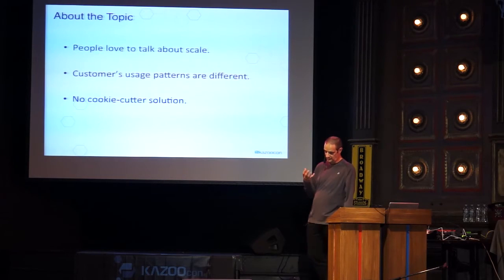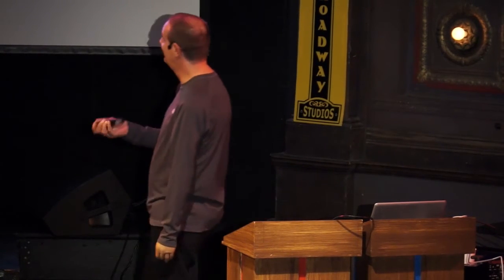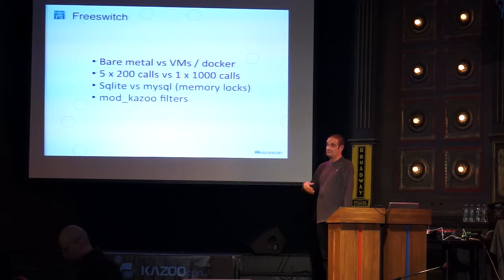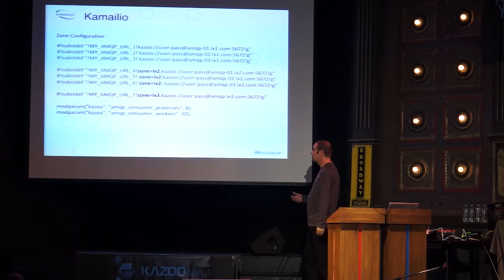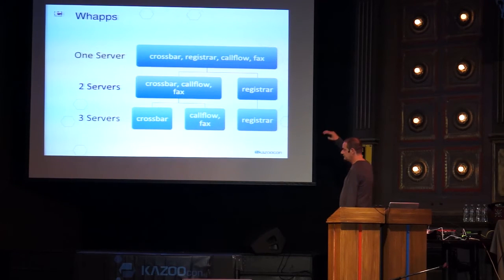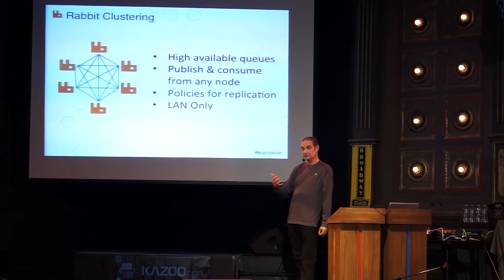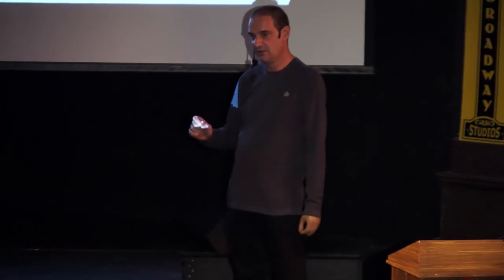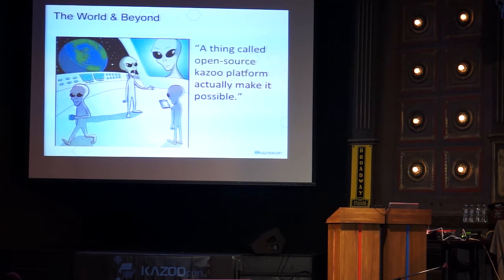Tuning Kazoo to 10,000 Handsets - KazooCon 2015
People love to talk about scale. Some vendors pitch that their systems easily support 100,000 simultaneous calls, or 500 calls per second, etc. The reality is, in the real world, people’s behaviors vary and the feature sets they use can cut these numbers down quickly. For example, ask that same vendor claiming 100,000 simultaneous calls if it can be done while call recording, call statistics and other features are turned on at the same time, and you’ll usually get a very different, cautious, qualified response.

In this presentation, we'll show you how to set up your infrastructure to support 100,000 simultaneous calls.